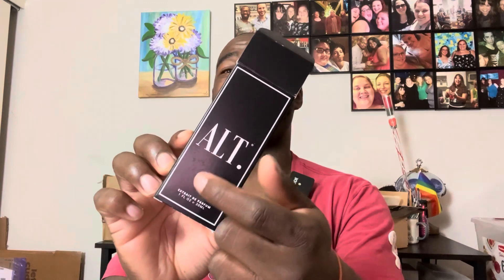NEW ALT. FRAGRANCES- SIMPLY SANTAL | LE LABO SANTAL 33 INSPIRATION ￼FRAGRANCE 🔥🔥🔥🔥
Buy this fragrances @